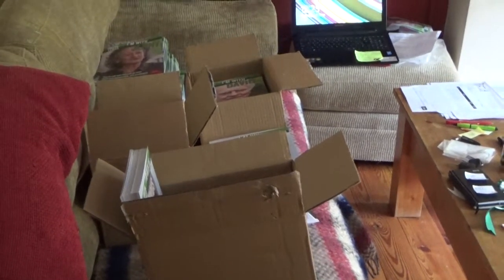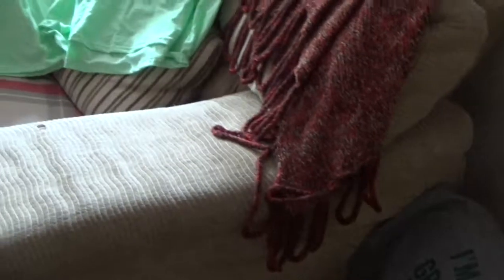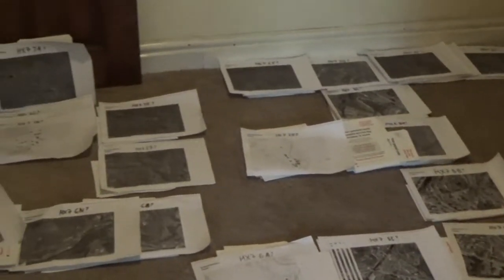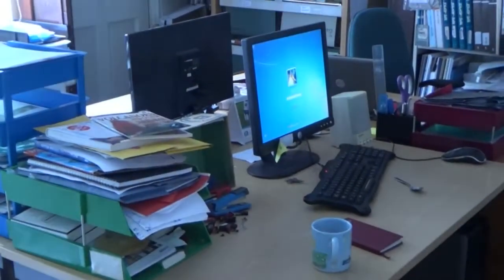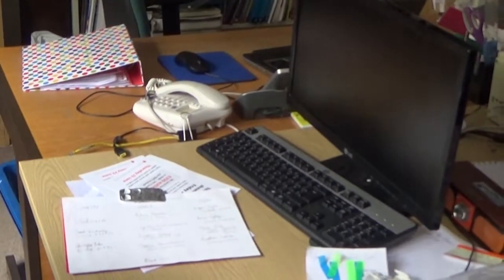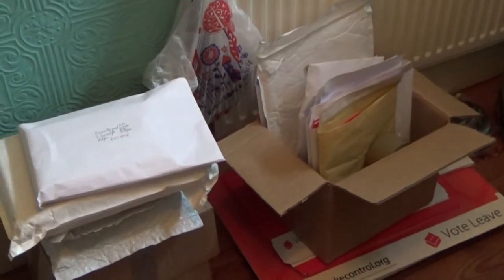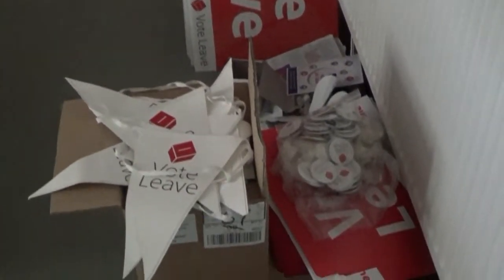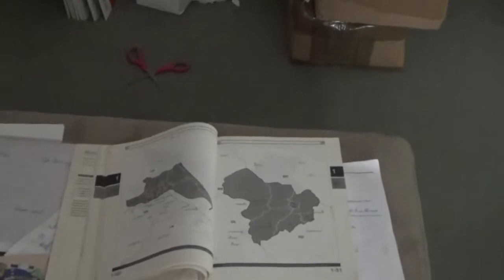Green Leaves Convenor Mark Hill's home and campaign base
Watch as Mark takes you through a tour of his home and how he organises the campaign from where he lives.